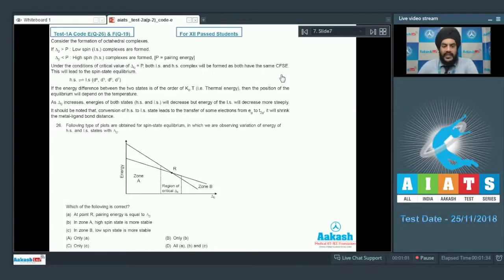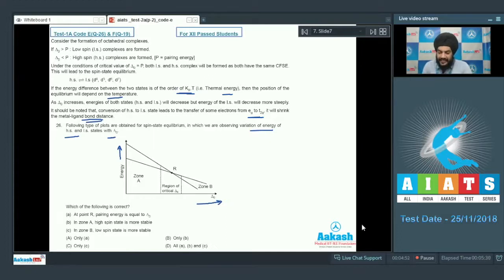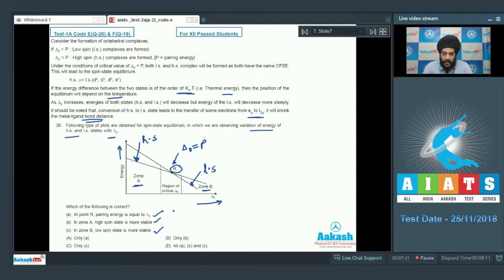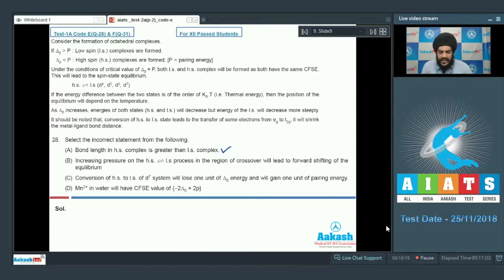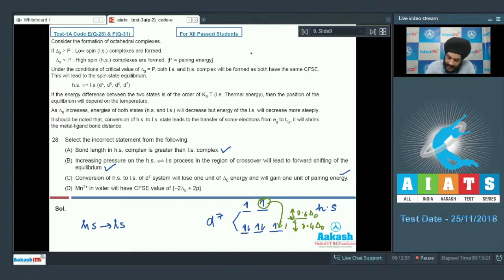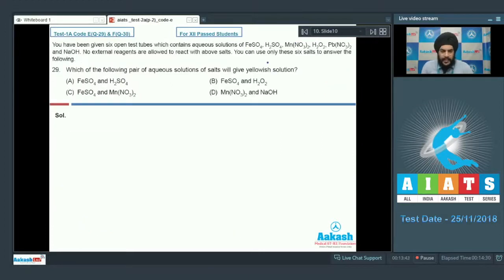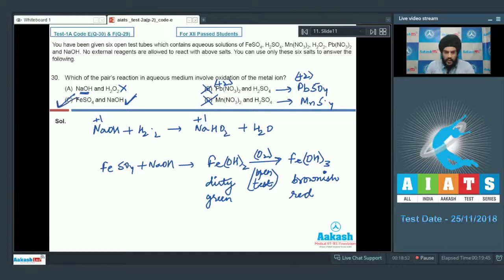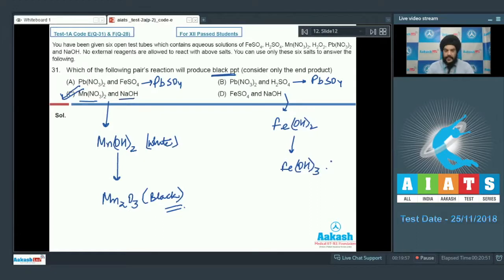AIATS TEST 2A PAPER 2 Code E&F For XII Passed Students CHEMISTRY JEE Advanced 2019 Q26 to 31